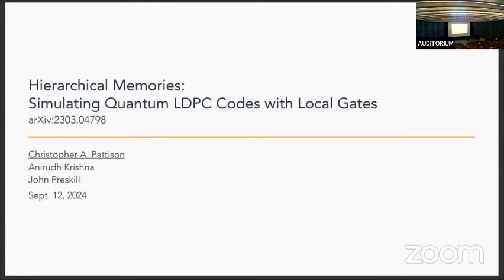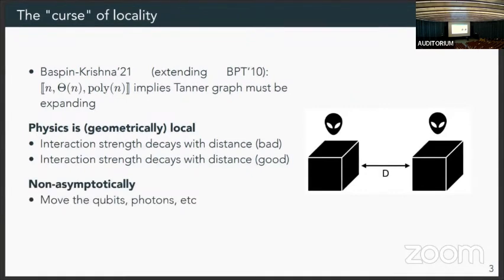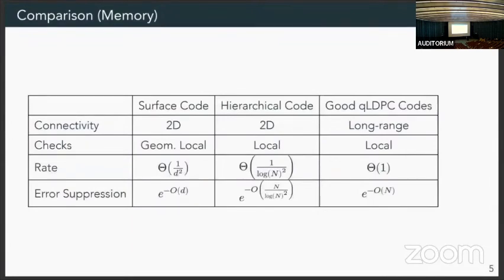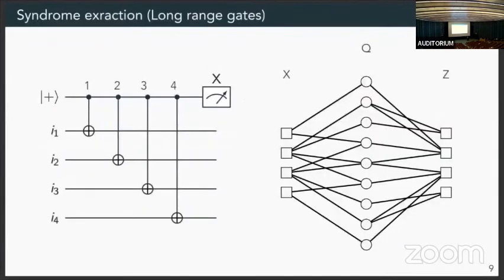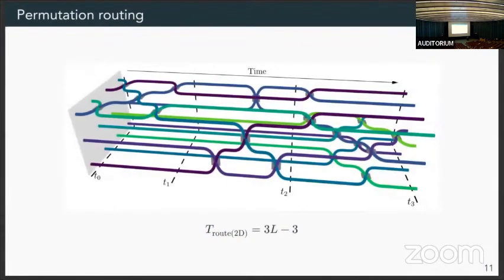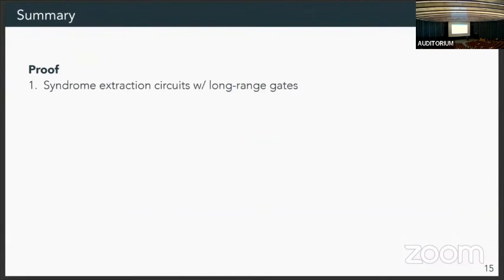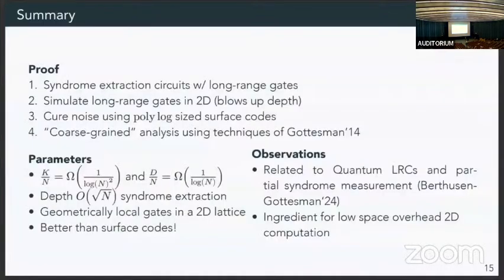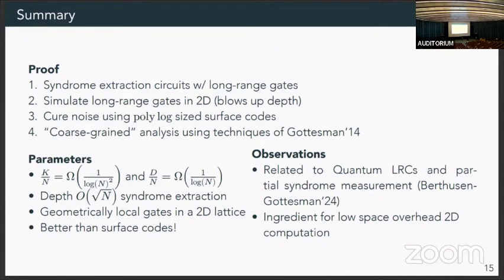Hierarchical memories: Simulating quantum LDPC codes | Pattison, Krishna and Preskill | TQC 2024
Hierarchical memories: Simulating quantum LDPC codes with local gates | Christopher Pattison, Anirudh Krishna, and John Preskill

 Constant-rate low-density parity-check (LDPC) codes are promising candidates for constructing efficient fault-tolerant quantum memories. However, if physical gates are subject to geometric-locality constraints, it becomes challenging to realize these codes. In this paper, we construct a new family of [[N,K,D]] codes, referred to as hierarchical codes, that encode a number of logical qubits K = Omega(N/\log(N)^2). The N-th element of this code family is obtained by concatenating a constant-rate quantum LDPC code with a surface code; nearest-neighbor gates in two dimensions are sufficient to implement the corresponding syndrome-extraction circuit and achieve a threshold. Below threshold the logical failure rate vanishes superpolynomially as a function of the distance D(N). We present a bilayer architecture for implementing the syndrome-extraction circuit, and estimate the logical failure rate for this architecture. Under conservative assumptions, we find that the hierarchical code outperforms the basic encoding where all logical qubits are encoded in the surface code.

19th Conference on the  Theory of Quantum Computation, Communication and Cryptography.